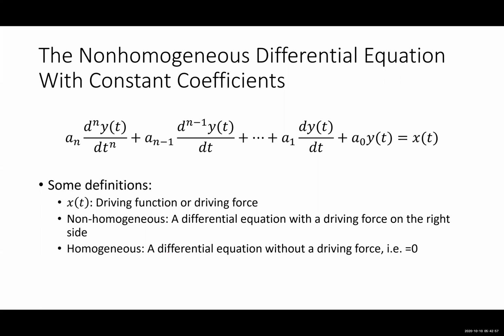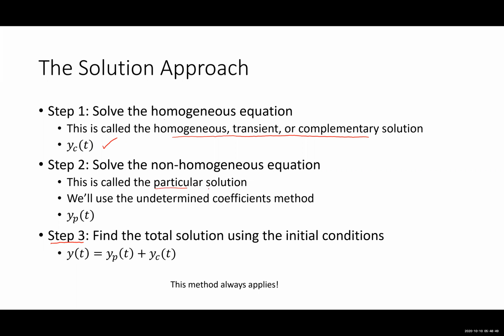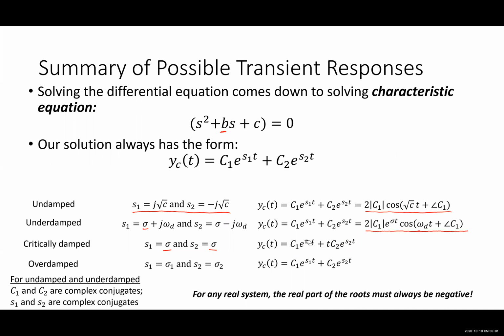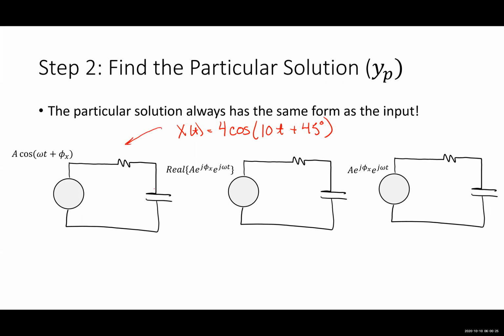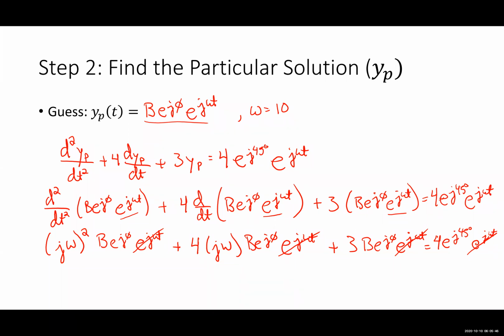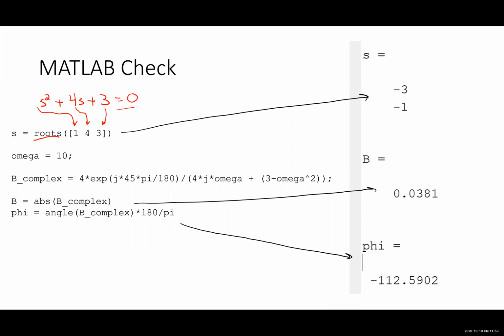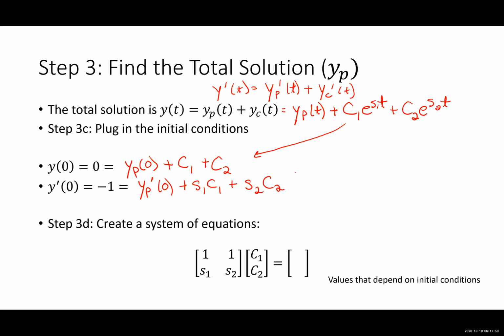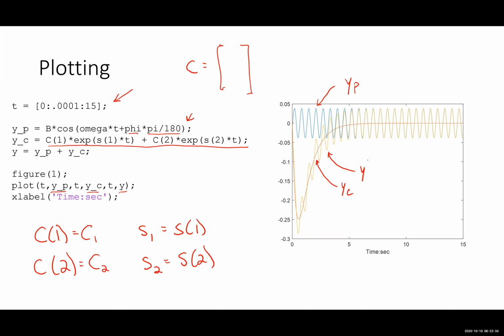Lecture Part 1: Review of Second Order Solutions; Overdamped Solution Example